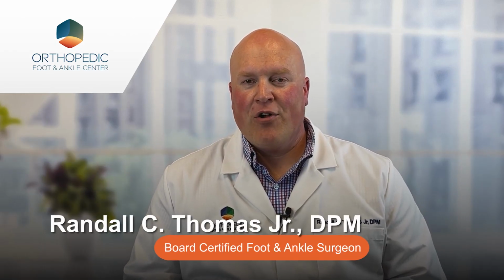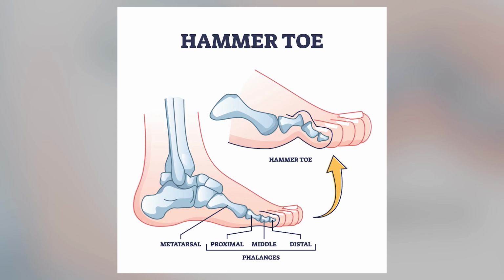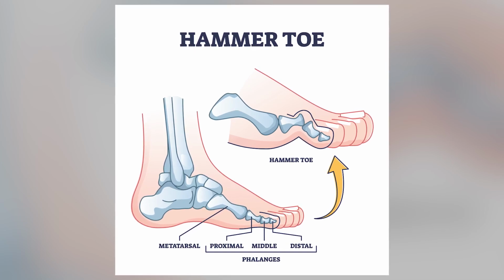What you need to know about Hammertoe with Dr. Randall C. Thomas Jr.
Join Dr. Randall C. Thomas Jr. as he discusses the common condition, Hammertoe.

Drawing from his wealth of experience as a board-certified Foot & Ankle Surgeon, Dr. Thomas provides valuable information to help viewers better understand hammertoe.

Want to know more?